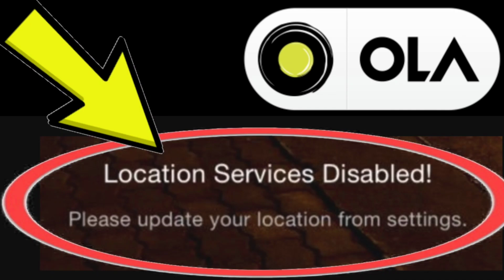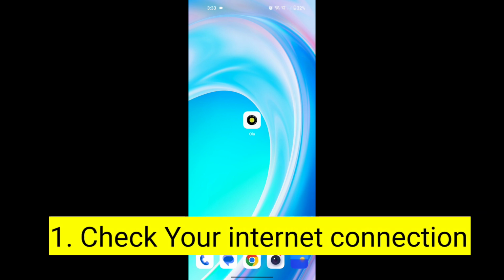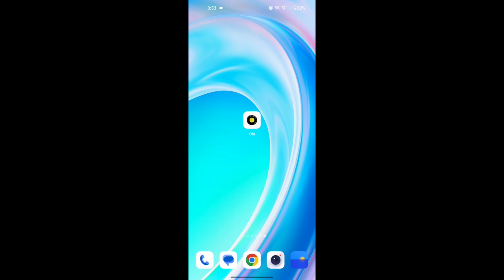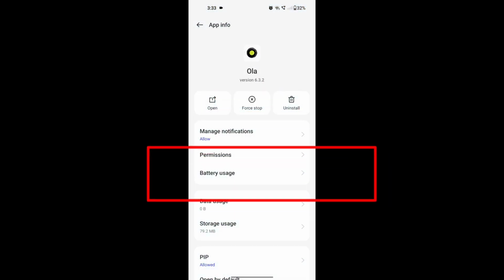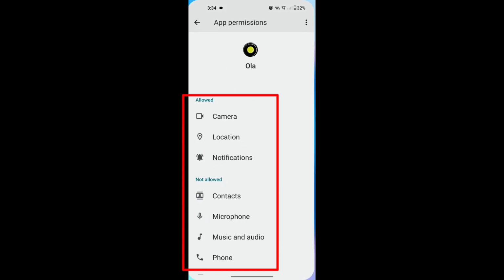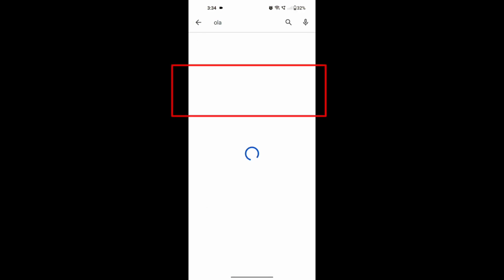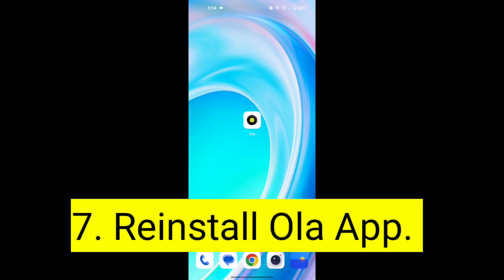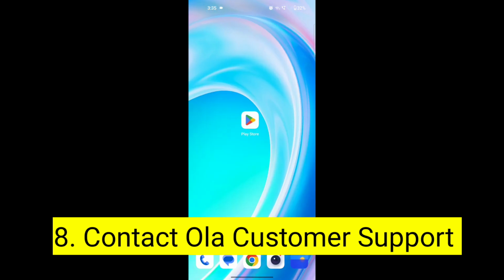How to Fix Ola App Error Location Services Disabled Please update your location from setting Solved